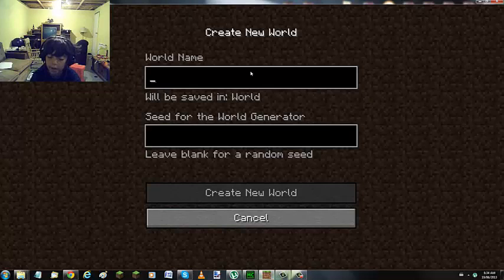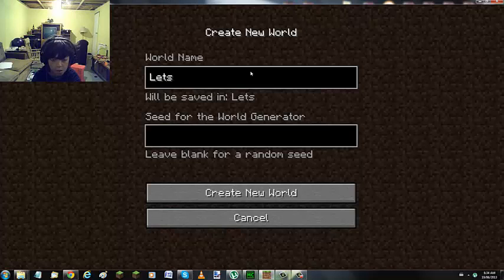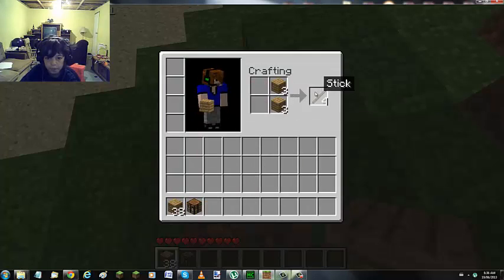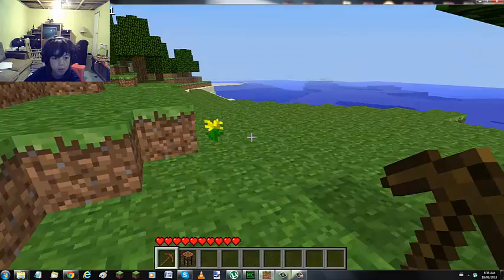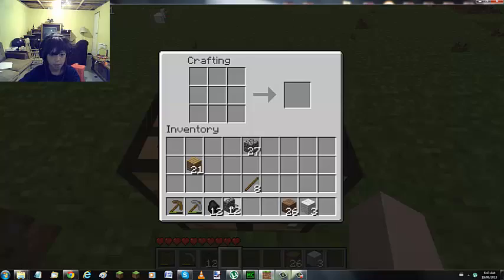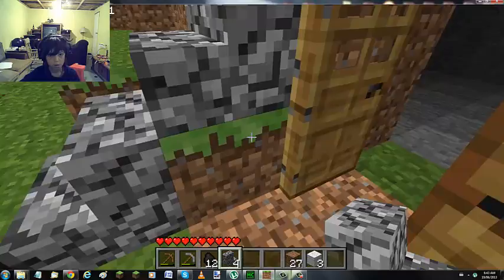MC Lets Play 1.4 Beta EP 1 - We Live In A Cave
Hey Guys !!! I'm using MultiMC. Its Basicly a proggram that lets you go in almost ALL The versions of minecraft!!! Im in beta 1.4_01 To let you know. Oh and at the black screen with the webcam its finish so you can just close the video.